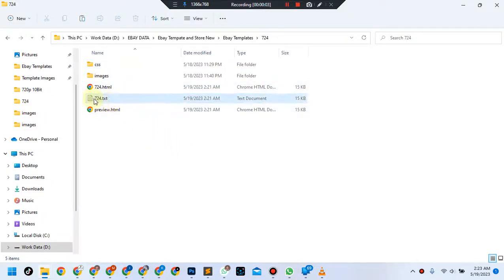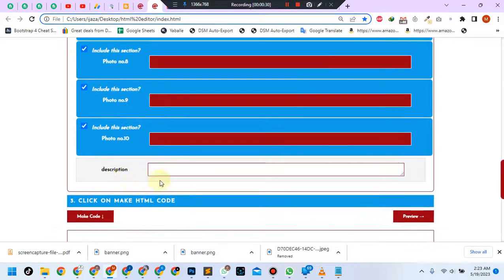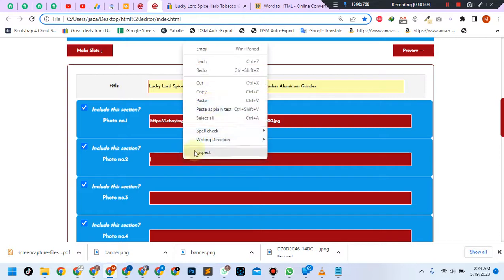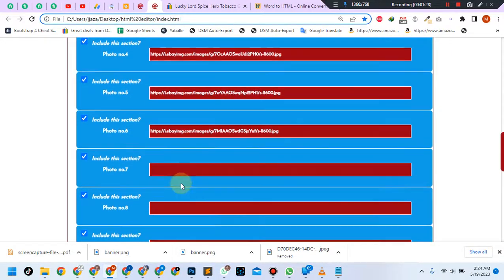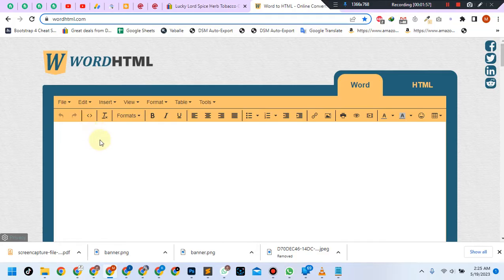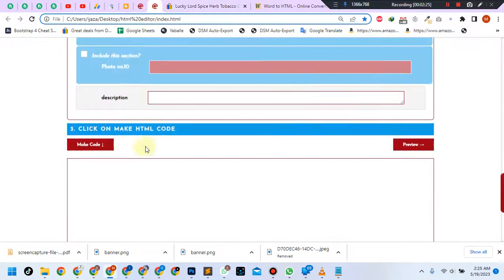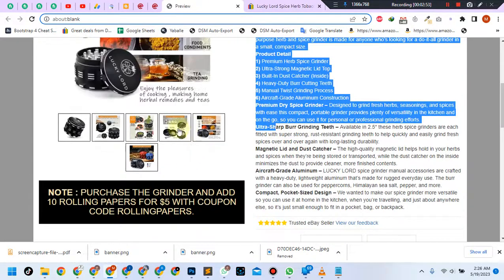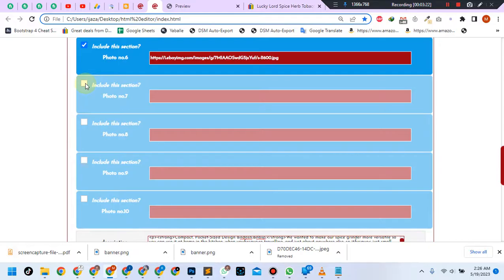EBAY LISTING TEMPLATE WITH TAGBOT michaelmccor883